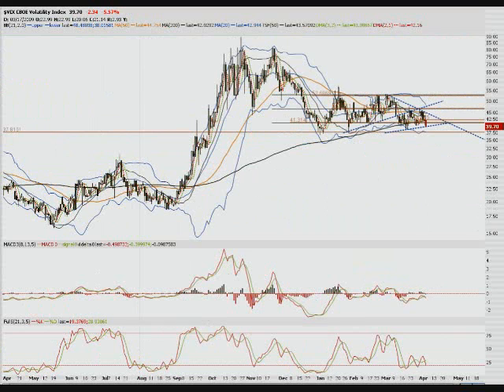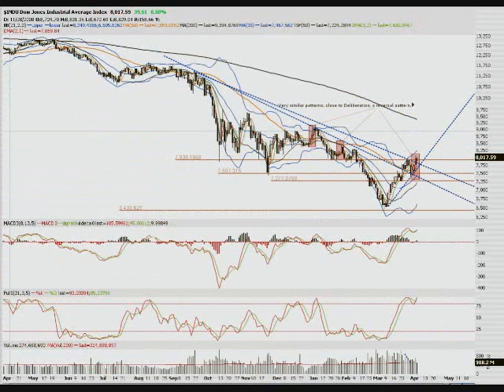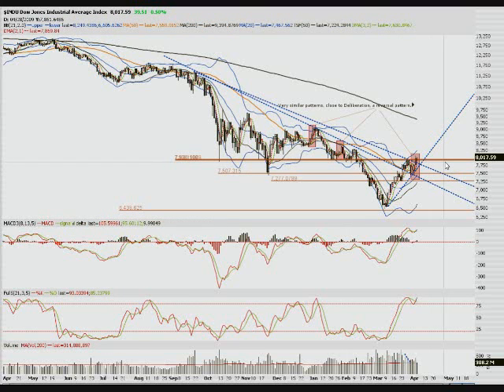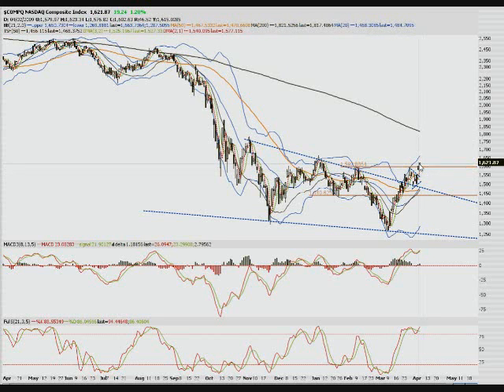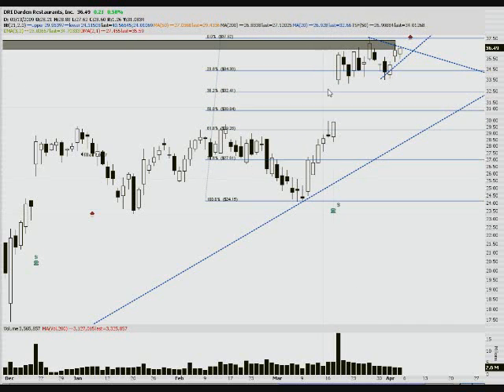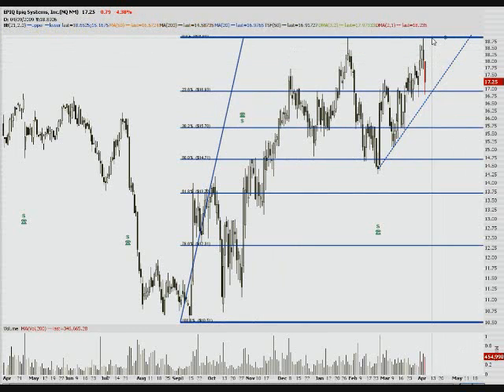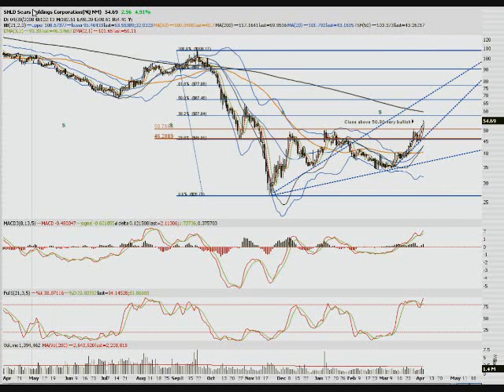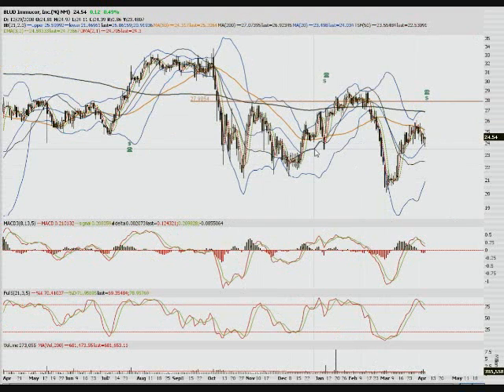Stock Market Charts and Analysis 4/6/2009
technical analysis of  the stock market with
charts of the dow, nasdaq, s&p 500 and some possible money making trades.